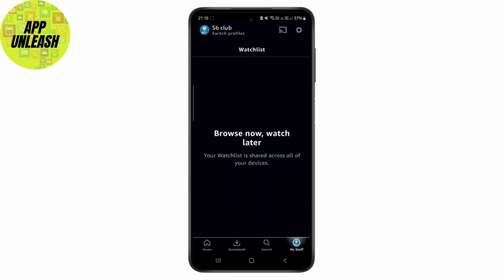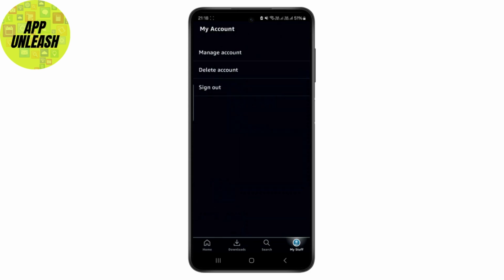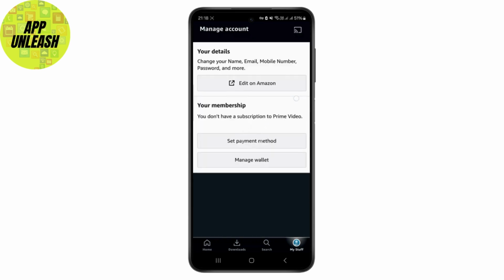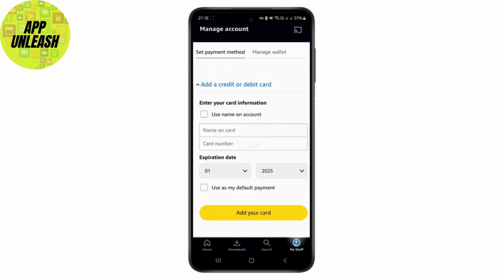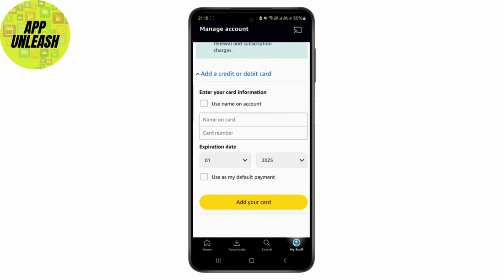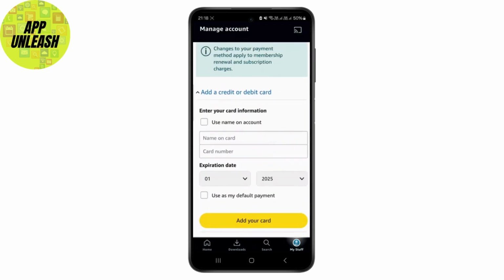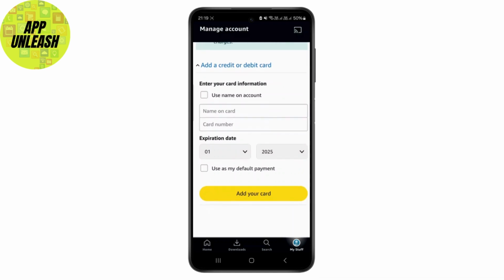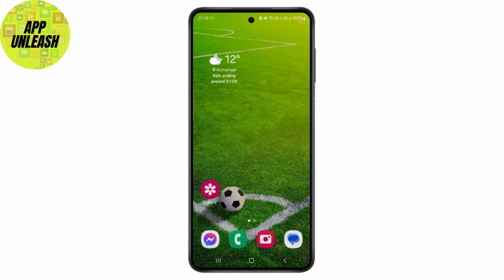How to Setup Payment Method in Prime Video Mobile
How to Set Up Payment Method in Prime Video Mobile

Want to enjoy seamless streaming on Prime Video? This video will guide you through the steps on how to set up a payment method in the Prime Video mobile app quickly and easily. Whether you're asking, "How do I add a payment method in Prime Video?" or need help updating your billing details, this tutorial has you covered. Learn how to connect your preferred payment method to your Prime Video account and start enjoying uninterrupted access to your favorite movies and shows. Watch now to see how you can set up your payment method in Prime Video mobile today!

Timestamps:
00:00 How to Set Up Payment Method in Prime Video Mobile
00:10 How Do I Add a Payment Method in Prime Video?